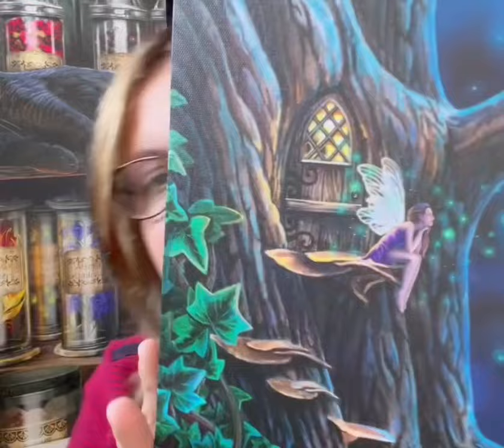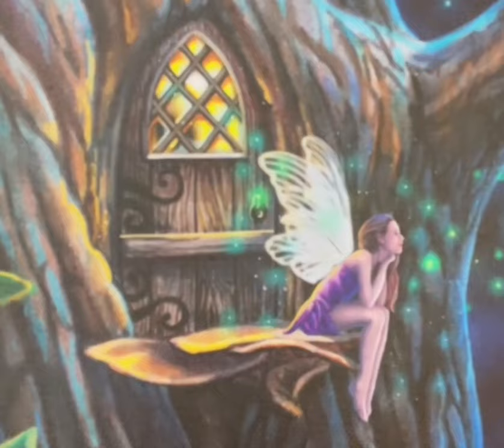Lisa Parker light up canvases. Box canvases with LED lights. Magical artwork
Collection of magical light up canvases. Ready to hang . 30x30 cm wolves, cats, fairies and Unicorns
collection of four magical cat lip balms in apple, strawberry, mint and vanilla. Not tested on animals and palm oil free.
See the vast collection of Lisa Parker gifts featuring her beloved magical artworks that are collected worldwide.
google search "Lisa Parker" and then journals, umbrellas, purse, figurines etc.. to see the collection.
visit her website to find a shop.